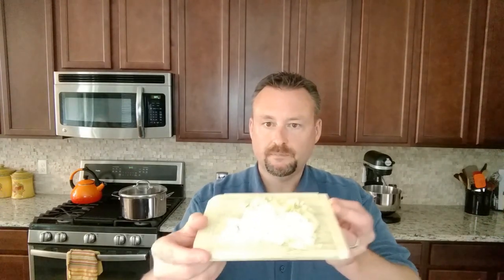Recipe for Marinara Sauce at Home | Comfort Food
How to make a super simple, super flavorful Marinara Sauce with ingredients you have in your pantry for a comforting dish of pasta, meatballs or zoodles tonight. Cam brings you the ingredients listed below, brings a glass of red wine and some humor with a wooden spoon to this Open Collaboration
❤︎ Theresa & Cam

★RECIPE for easy marinara sauce featured★
28 oz. Tutto Rosso Tomato Sauce
6 oz. Tomato Paste (we love Cento brand)
Small-to-Medium Yellow or Spanish Sweet Onion, diced
1 clove garlic, finely chopped
1 tsp. Mrs. Dash Italian Seasoning

★ NEWLY LAUNCHED MERCH! ★
Take a look at our new Buzz with Your Cuz and channel merchandise, with limited seasonal offerings

★CAMERA, LIGHTS & MIC WE USE TO FILM★
Canon EOS M50 Mirrorless Vlogging Camera
Rode VideoMic, with connector to Canon
MACTREM Professional Camera Tripod, 62"
Manfrotto PIXI Mini Tripod
Manfrotto Universal Smartphone Clamp
LimoStudio, LMS103, Soft Lighting Umbrella Kit, Day Light Color:

A special thanks to Theresa's mom, Lynda, for being our music editor and artist selector.

EDITING SOFTWARE by WeVideo, Professional Version

SOCIAL MEDIA MANAGER TOOL, as of this past January 2022, we are now using SmarterQueue so we can focus on life as a whole, and not have to individually post to our multiple social media platforms. As you see posts on Instagram, Facebook and Pinterest, those are now auto-populating by SmarterQueue.

/// AFFLILIATE LINKS LISTED \\\
We don't get paid if you click, only if you buy. All links lead to Amazon.com We do greatly appreciate you ordering through our link as we will receive a small commission through the Amazon Affiliate Partner Program, Epidemic, SmarterQueue Canva, NewsBreak and Red Bubble who provides our Merch.

TIMESTAMP OF VIDEO:
0:00 Comfort Food Collaboration with @SouthernCountryLiving
1:30 Channel trailer
2:05 Always read the labels
3:15 Ingredients to make Flavorful Marinara Sauce
4:19 Making the Red Sauce
5:22 Wrapping it Up